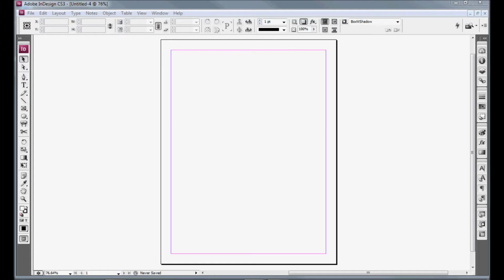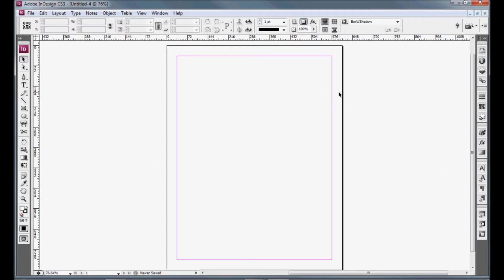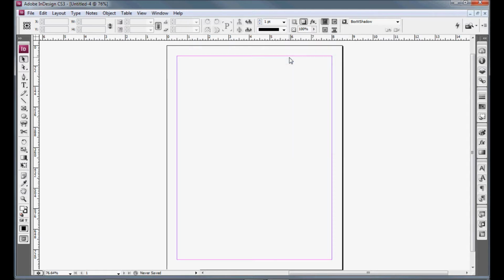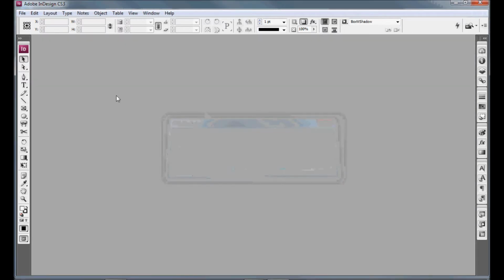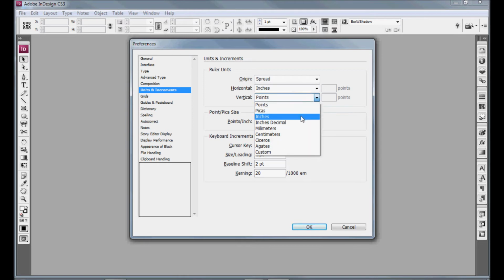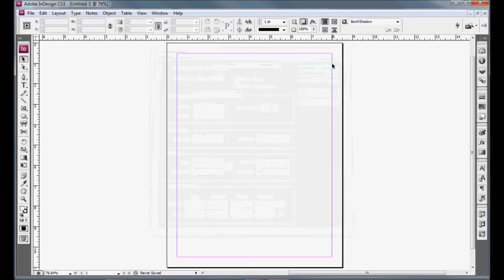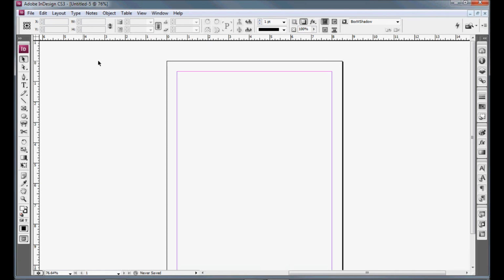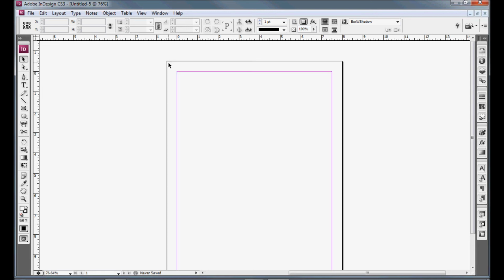Measurement Units and Rulers - InDesign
Tips on how the Measurement Units can be changed. As well as how to hide and show your rulers in InDesign.